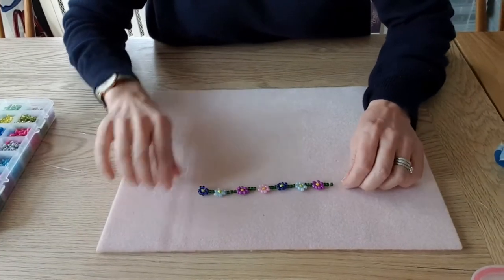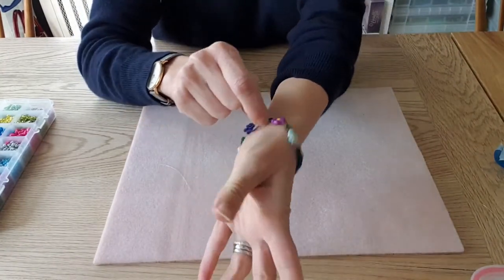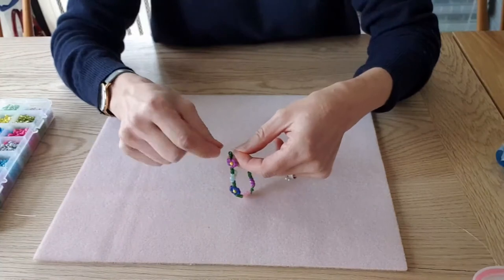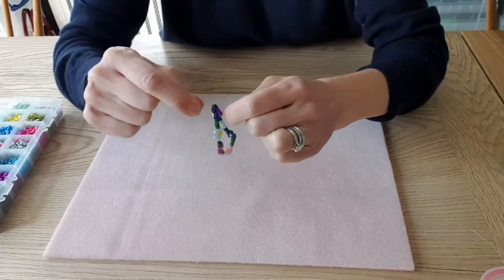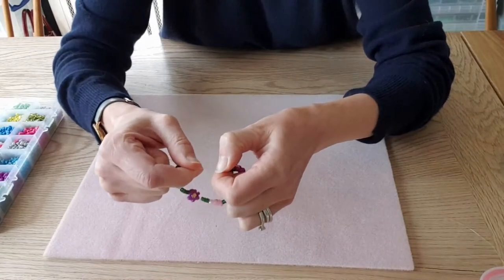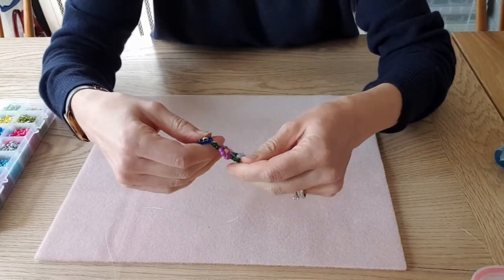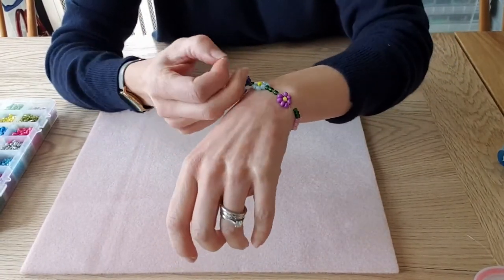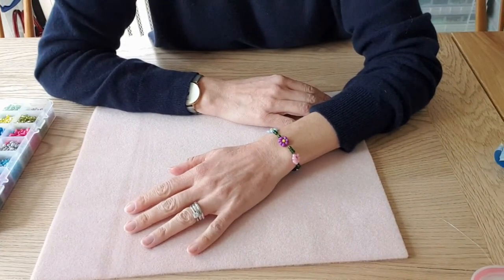Video 3 of beaded daisy chain bracelet or anklet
Final steps to create and finish off your daisy chain bracelet or anklet. Video 3 of 3